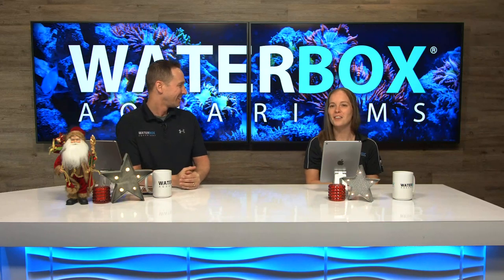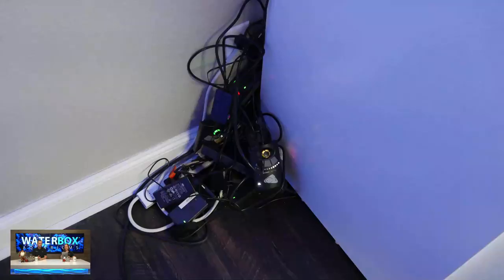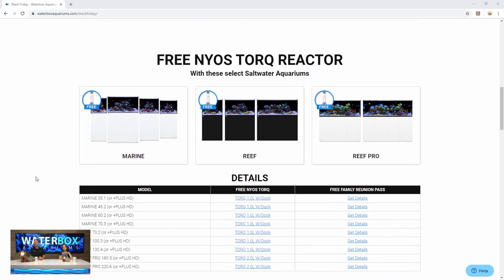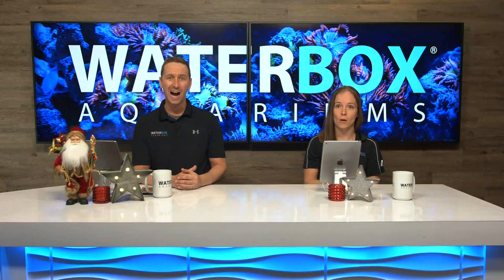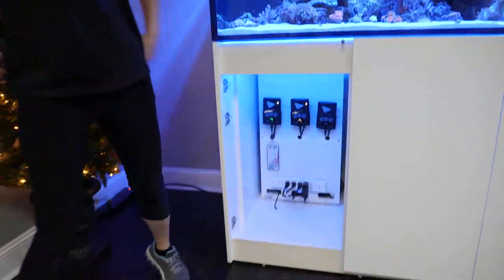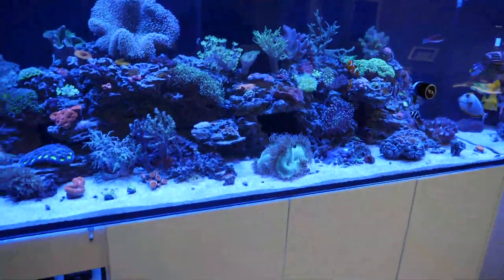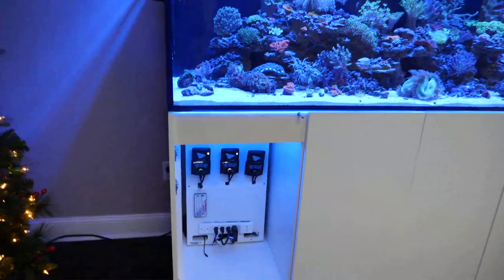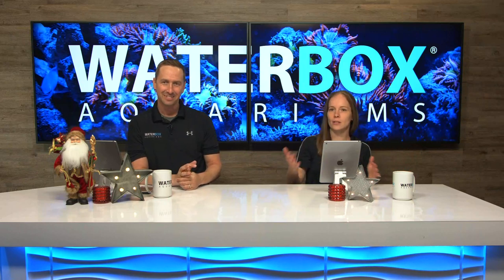Cord Management and Update on the Dream Build REEF 220.6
Join us as the Waterbox team does cord management on the REEF 220.6.

EQUIPMENT LIST:
Aquarium - Waterbox Aquariums REEF 220.6:

WATERBOX AQUARIUMS STUDIOS BUILDS EXCLUSIVELY USE:
Sea Salt - Tropic Marin: